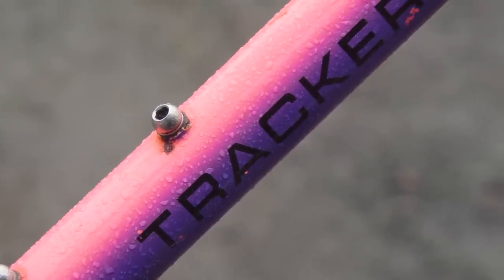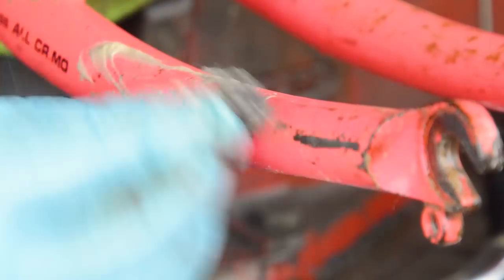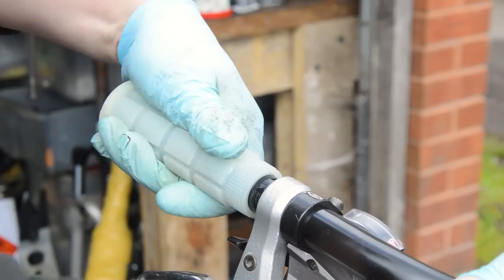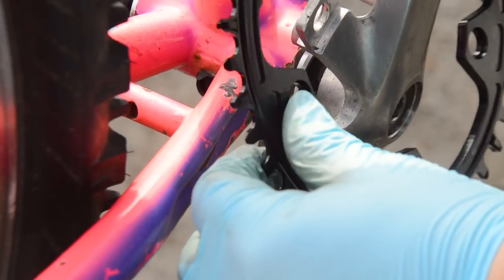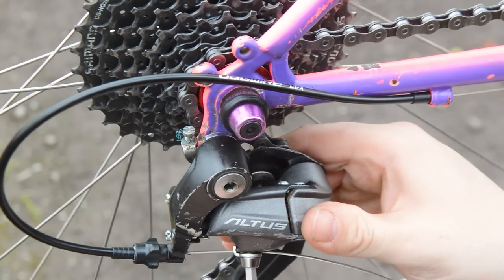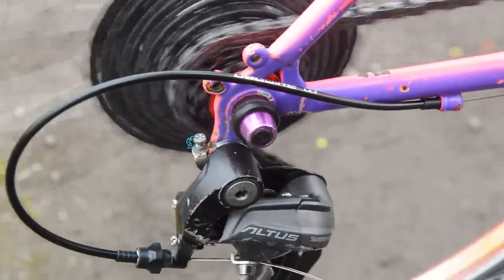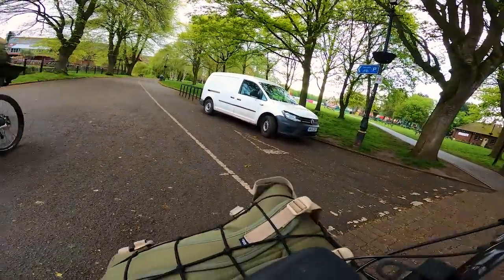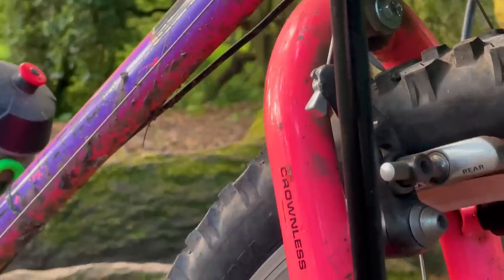90s MTB Pizza Bike Commuter - Fluro Pink MBK Tracker Hi Tech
I needed a new commuter and this old mountain bike was perfect for this build - and it's PINK.

Bike Spec & Product Links
Frame  :  1991 MBK Tracker Hi Tech
Handlebars  :  MX Style 22mm x 860mm
Grips : Oury (Glow In The Dark)
Shifters  :  Shimano Altus 9 Speed
Brake Levers : Tektro FL750
Stem  :  Azonic Shorty
Headset  :  Shimano Deore DX
Fork  :  1991 MBK Tracker Hi Tech
Brakes  :  Shimano Deore LX
Brake Pads  :  Kool Stop Salmon
Wheels  :  Hubs - Shimano Deore
                  Rims - Mavic
                  Spokes - Plain Gauge Stainless
                  Nipples -
Tyres  :  Tioga XC
Seatpost  :  27.2mm
Seat Clamp  :  Something Shiny Purple
Saddle : Charge Spoon
Rear Derailleur : Shimano Altus
Crankset  :  Shimano
Chainring  :  RSP Narrow Wide 42T
Chainring Bolts  :
Bottom Bracket  :  Shimano 118mm
Chain : Shimano 9 Speed
Cassette : Shimano 9 Speed
Pedals  :
Cargo Net : Silverline
Front Rack : Minoura Gamoh Porteur
Bottle Cage : Minoura Lime Green
Decals  :
Paint  :
Weldtite Grease
Jagwire 4mm Outer Gear Cable
Jagwire 5mm Outer Brake Cable
Jagwire Inner Gear Cable
Jagwire Brake Cable